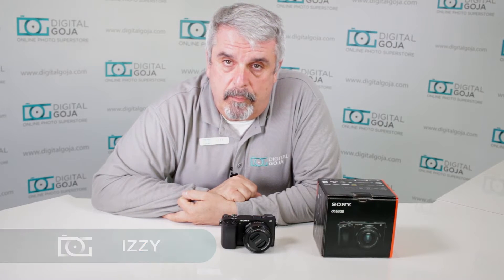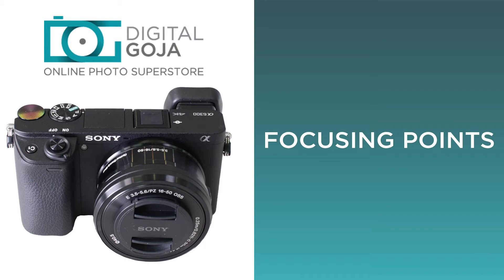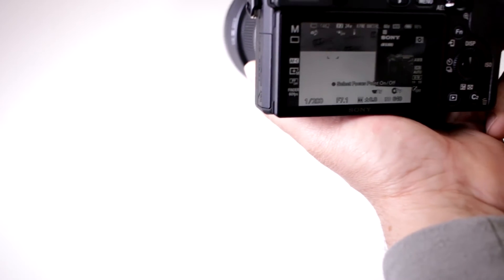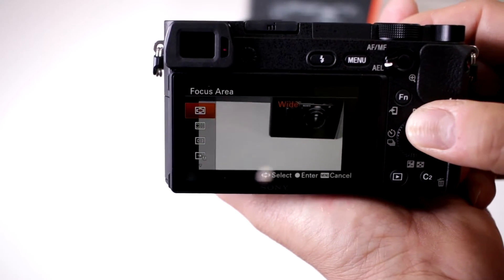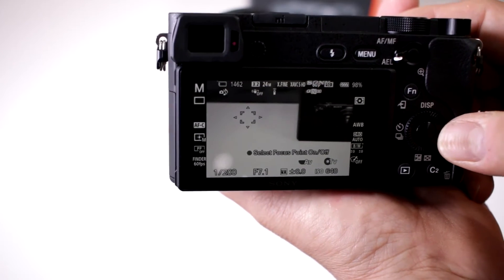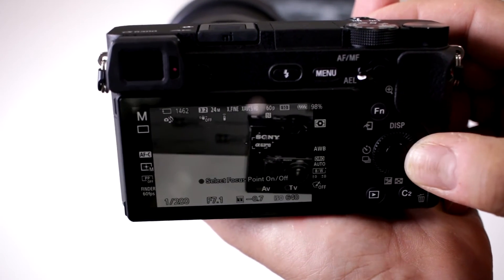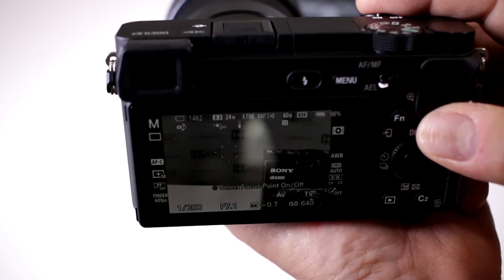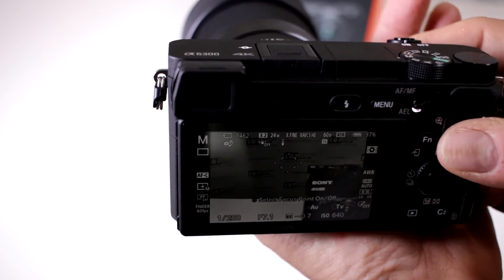SONY ALPHA A6300 TUTORIAL | Can I Change Focusing Points & Focusing Field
Can I change the focusing points on the Sony a6300?

Features:
- Wide sensitivity range of ISO 100 to 512004.
- 4K movie recording with full pixel readout/no pixel binning.